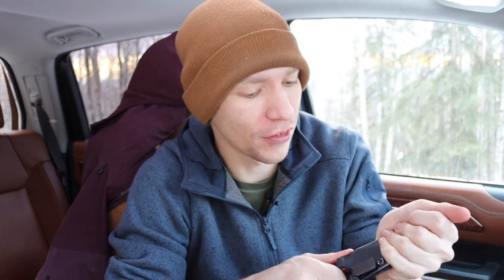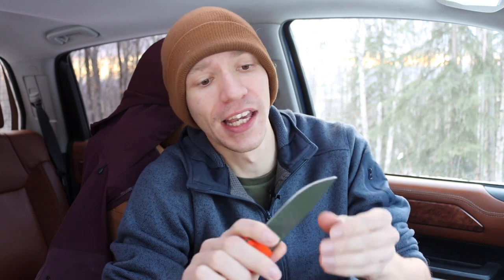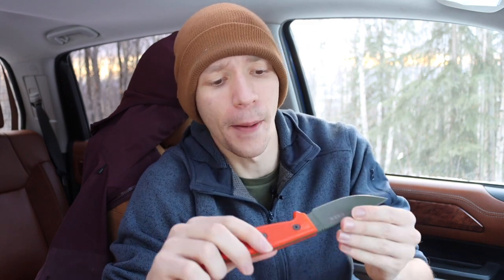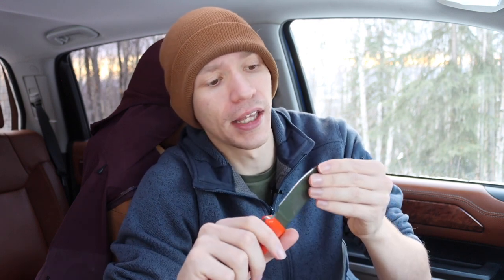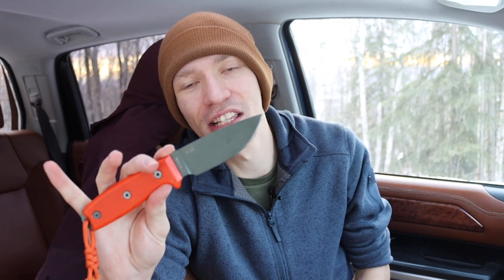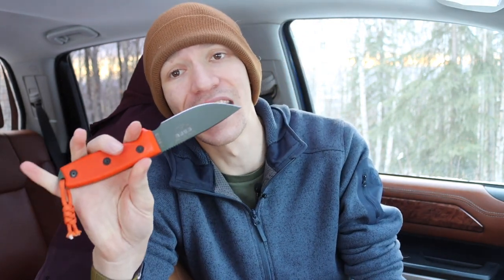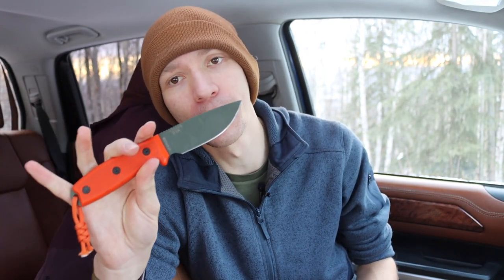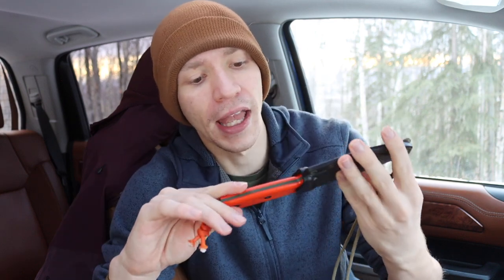THESE are Alaskan Rated Everyday Carry Knives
What does an Alaskan rated blade look like??